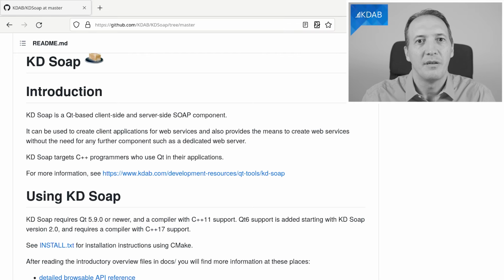Introduction to KDSoap - a SOAP Library for Qt Programs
This video will tell you what KDSoap is, and introduce the series on tutorials for how to use it in various situations.

About the host:
This video is presented by David Faure, who started with Qt back in 1998 in the KDE project where he's still very active. This gives him 24 years of experience with Qt. Since 2003 he has taught many Qt training courses, on topics such as Qt Widgets, Multithreading, Modern C++, and Debugging/Profiling on Linux. He has made many contributions to QtCore and QtDBus and has helped numerous customers. He is the author and maintainer of KDSoap, a Qt-based library for SOAP communication, both for client applications and for implementing SOAP servers.